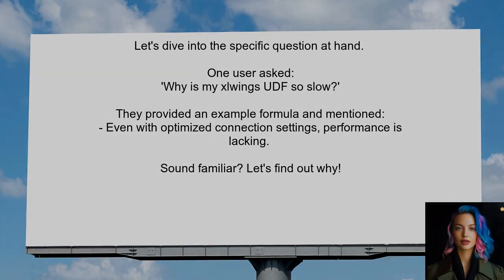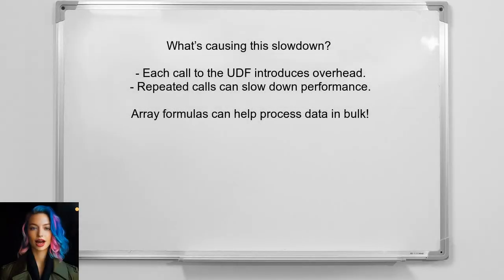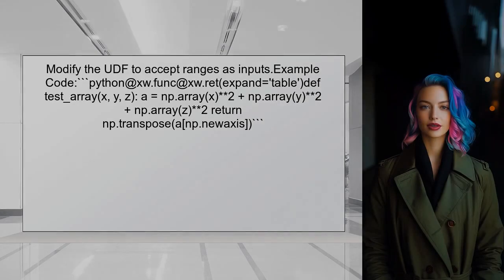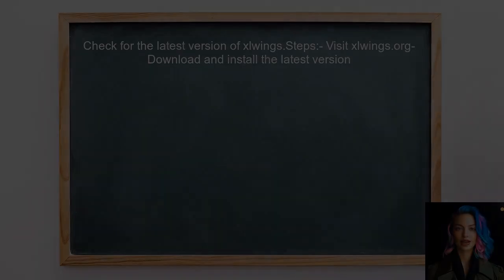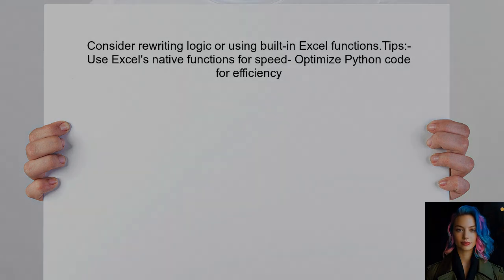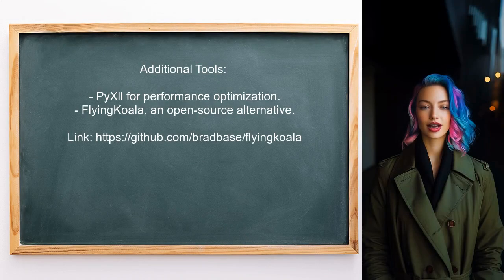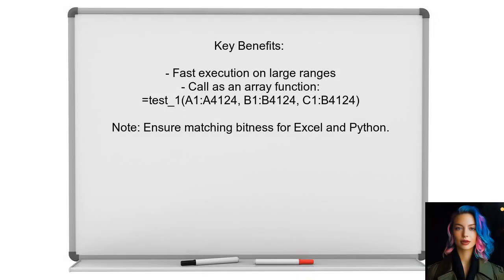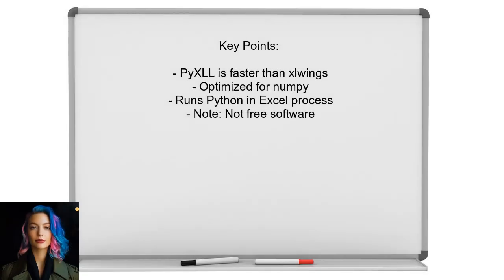Boosting xlwings UDF Performance in Excel: Tips for Faster Calculations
In this video, we dive into the world of xlwings and explore how to enhance the performance of User Defined Functions (UDFs) in Excel. If you've ever experienced slow calculations or lagging spreadsheets, this guide is for you. Join us as we share practical tips and techniques to optimize your xlwings UDFs, ensuring faster and more efficient data processing in your Excel applications.

Today's Topic: Boosting xlwings UDF Performance in Excel: Tips for Faster Calculations

Related to: xlwings, udfperformance, exceltips, fastercalculations, exceloptimization, xlwingsperformance, user-definedfunctions,